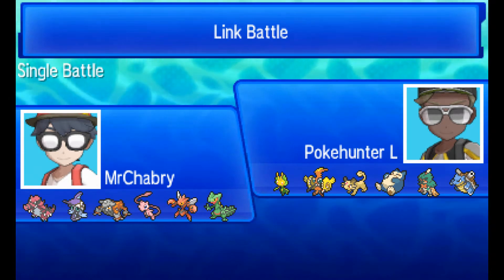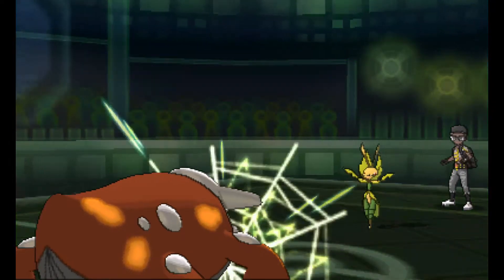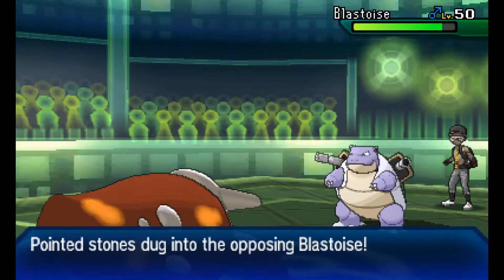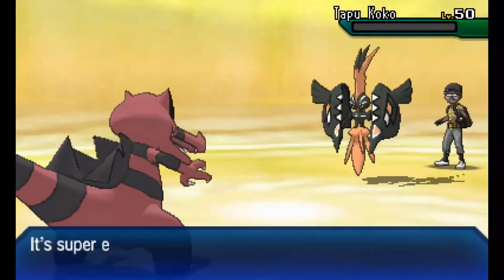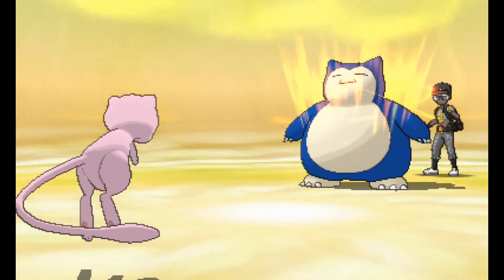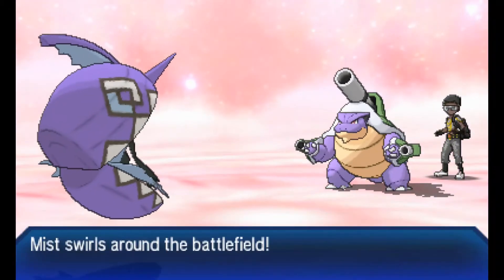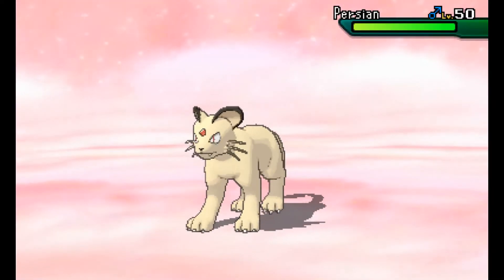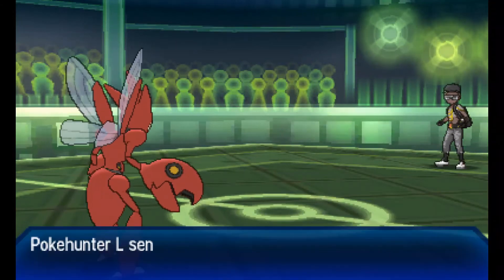Magneficent Mew | Ultra Sun and Ultra Moon Narrated Battle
Mew makes a debut on the MrChabry channel, well on amy team at least.